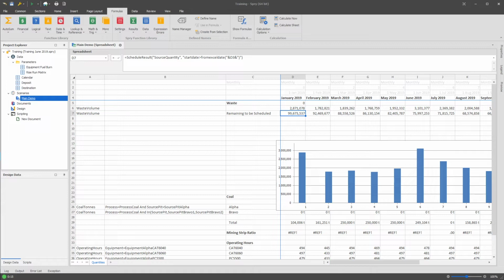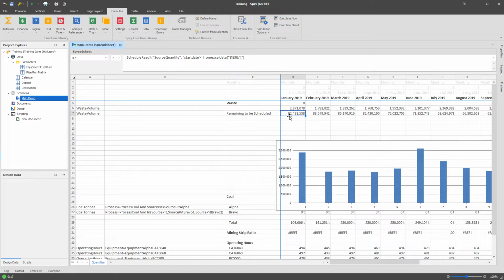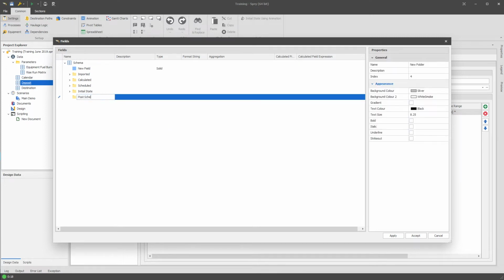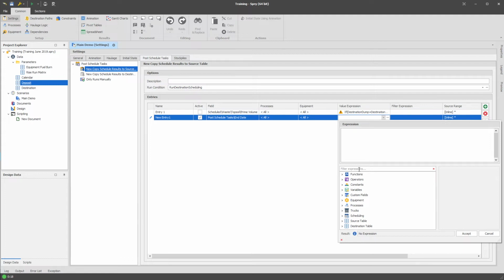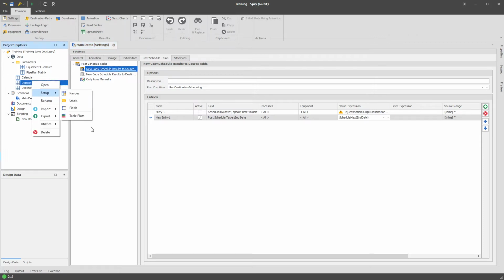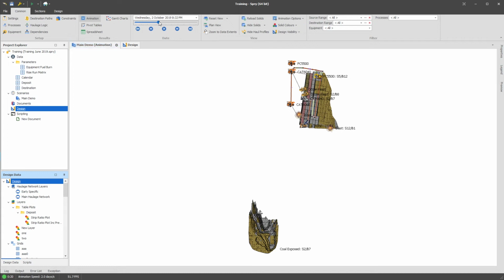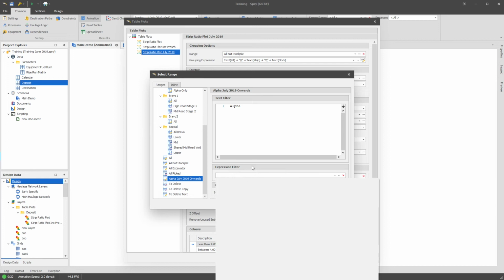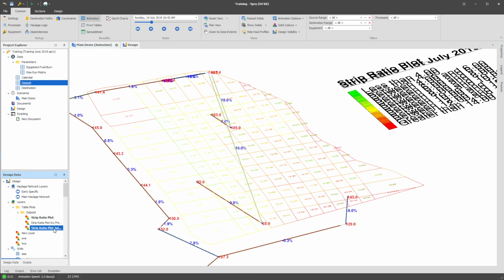Friday Spry Play #23 Quantity Remaining to be scheduled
A reasonably common question is how to report out what remains in a schedule from a particular date. We'll look at a couple of different ways to manage it!